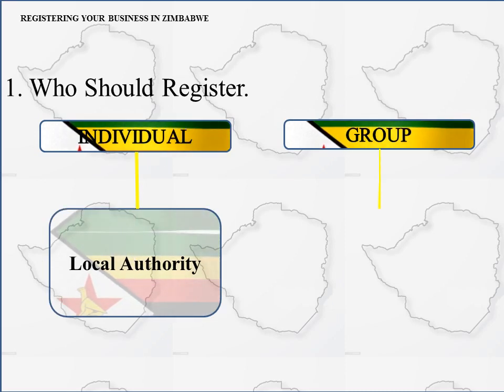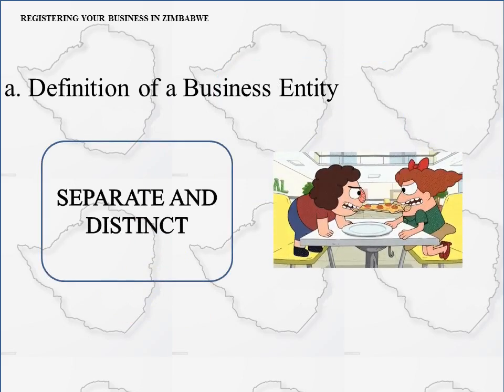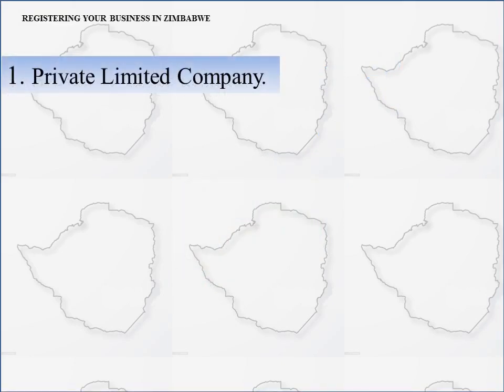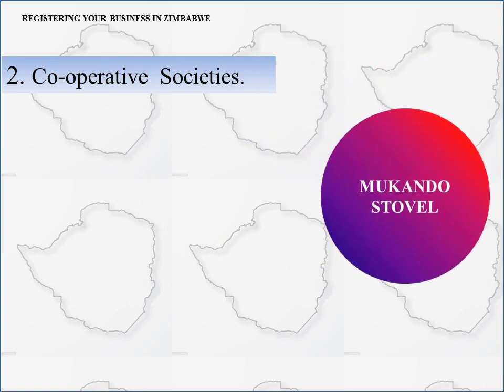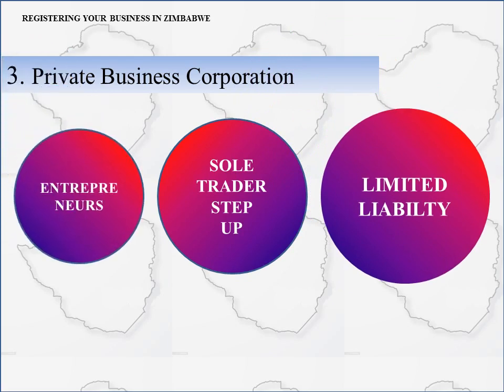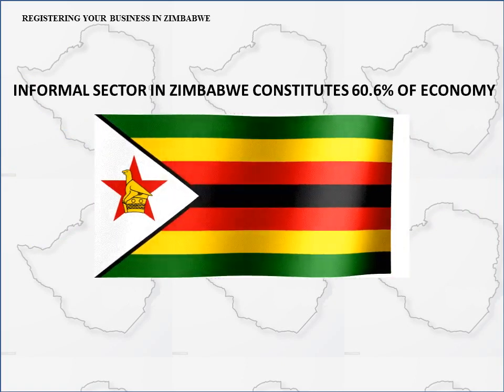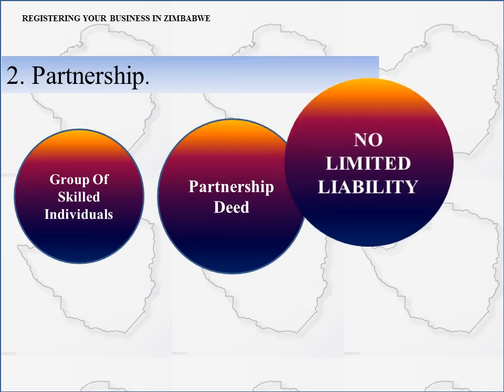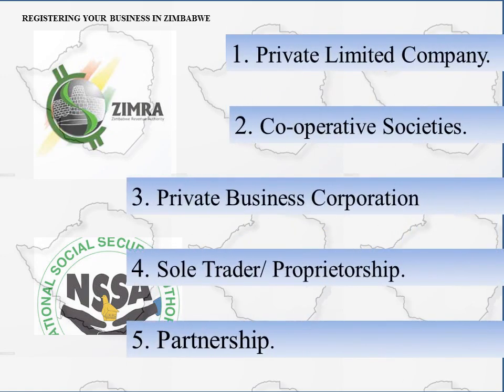All you need to know when registering your business in Zimbabwe.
Episode 1: All You Need To When Registering Business In Zimbabwe.

In this video we explore the issues around registering a business in a Zimbabwe mainly focuing on who should register and the type of entities one or a group can register their business as.

Tribesman Financial is a Financial Consultancy Services business located in Masvingo Zimbabwe and we provide Company Secretarial Services and Management Accounting services.

Our goal through this channel is to provide all the necessary information any business might need to effectively operate in Zimbabwe.

Credits to the video.

Voiceover Artist: Mambo Matt